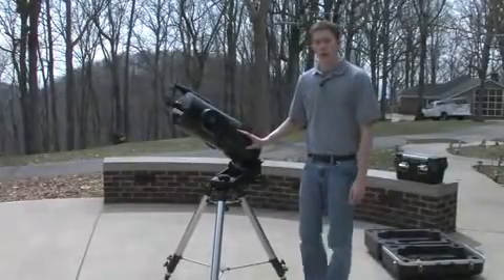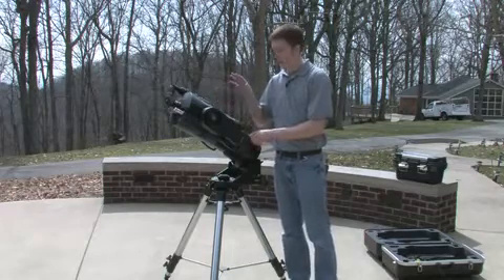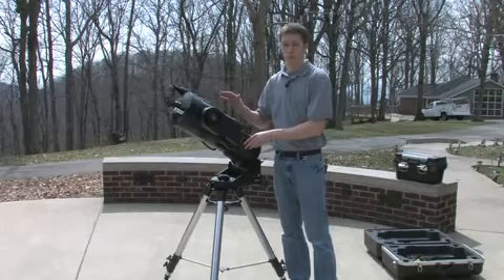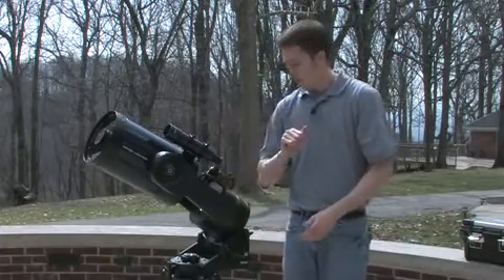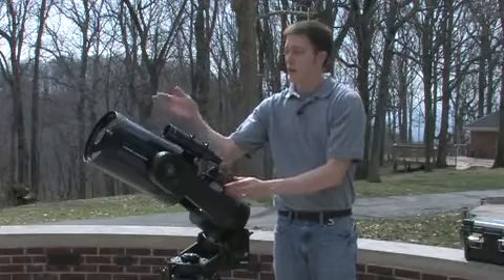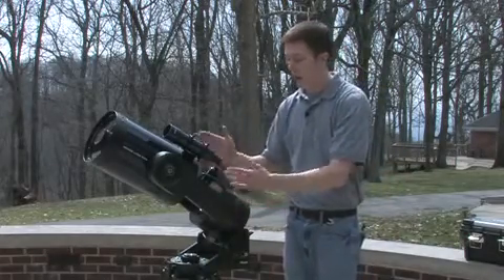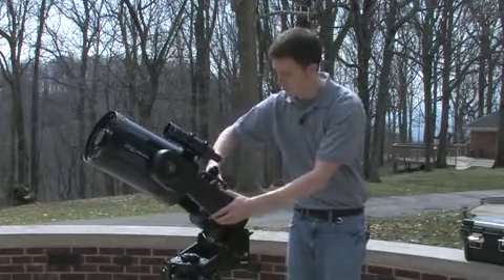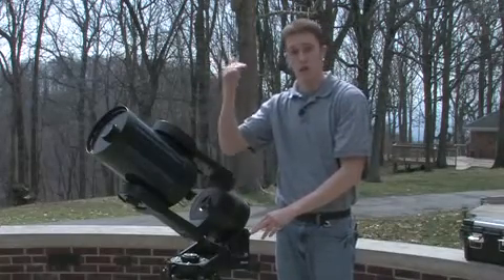Astronomical telescopes Choose The Right Telescope Of 8 Refl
The internet is the best source available for choosing the right telescope of 8 reflectors. Whether it is an 8 reflector you want or a 6 reflector, you will find it right on the internet which helps you to choose and you also are provided with all the information regarding the telescope of 8reflector.